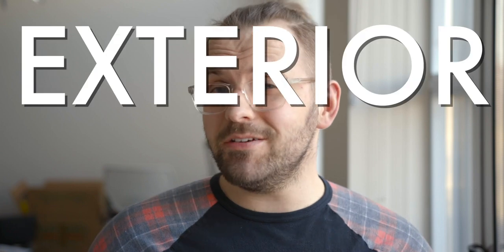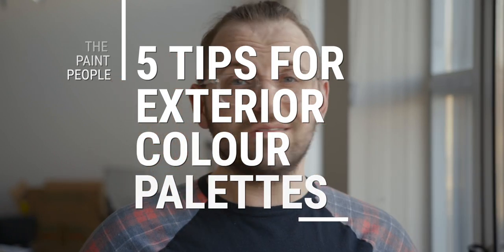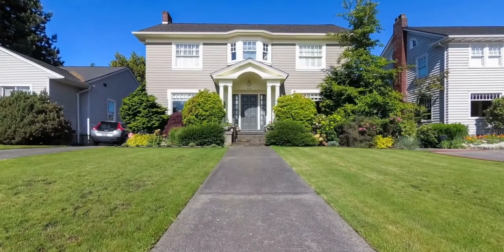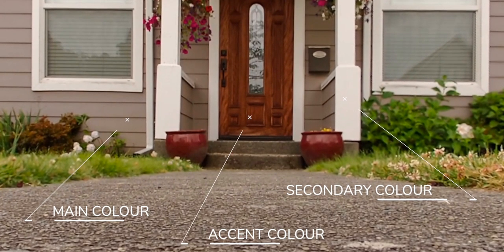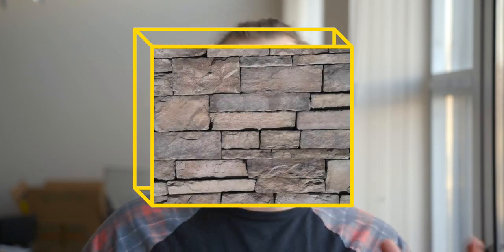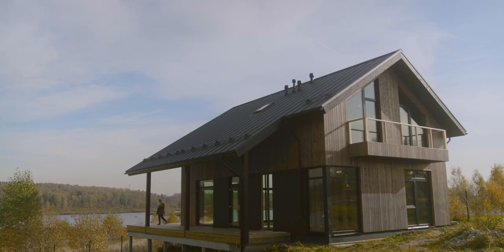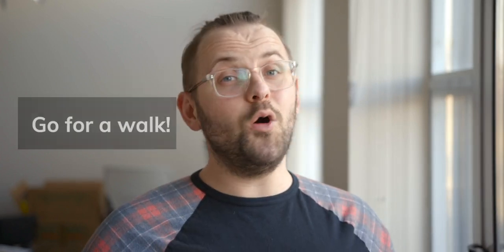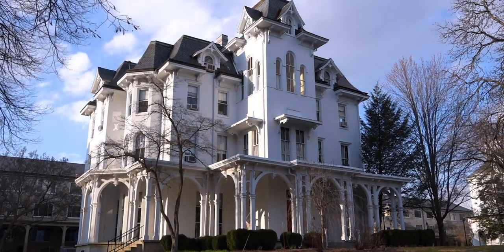Exterior House Painting Color Ideas | 5 Tips For Exterior Color Schemes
Custom Color Palettes The Paint People want to help simplify the exterior house painting process. Picking exterior color schemes sounds complicated, but if you follow these 5 tips for exterior color palettes, the process will become a whole lot easier!